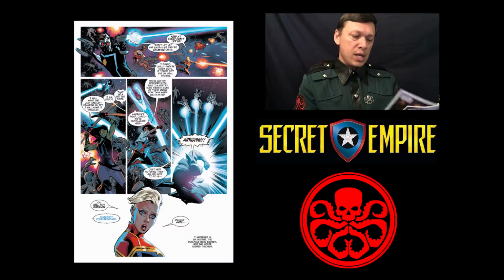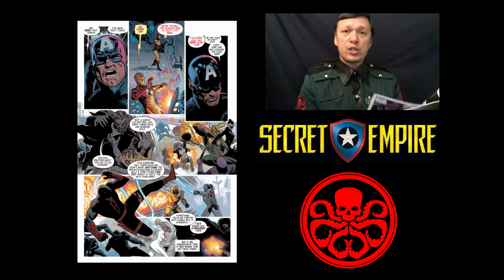Part 6: Secret Empire #0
Hail Hydra! Join Red from Four Guys and a Comic as he breaks down Secret Empire #0. This series is a guide to help those that aren't familiar with this event or just want the cliff notes to Nick Spencer's Secret Empire Marvel Event. By the end you too will be Hailing Hydra!!

We have become a premier source in comic related topics within the industry and have one of the largest guest lists within comic podcasts. We offer an archive of comic book reviews on Facebook, videos on YouTube, and passionately provide exciting podcasts for your enjoyment.

Listen to our podcasts free on iTunes or Google Play, Click here to check them out